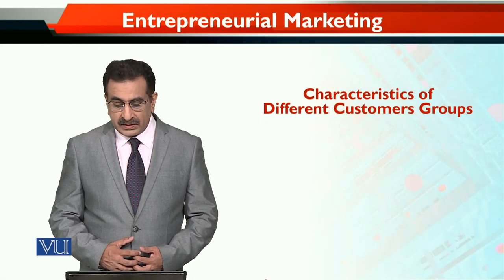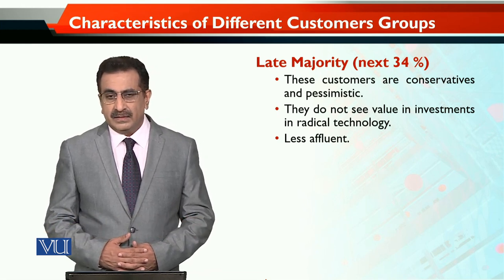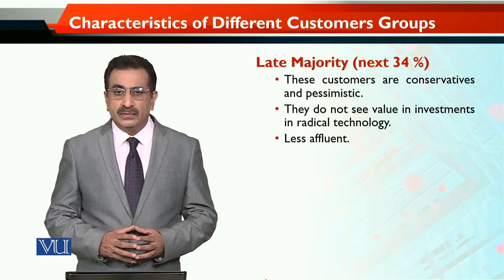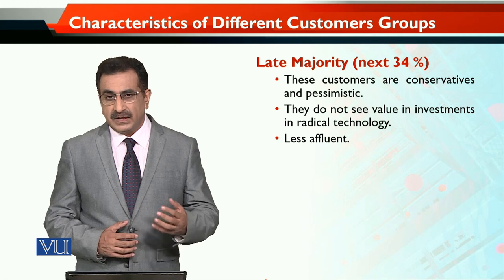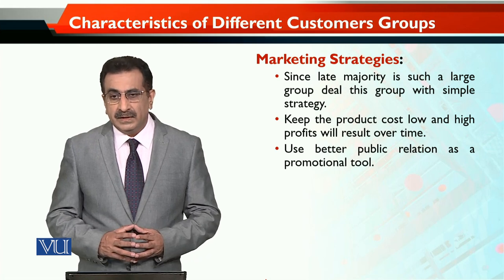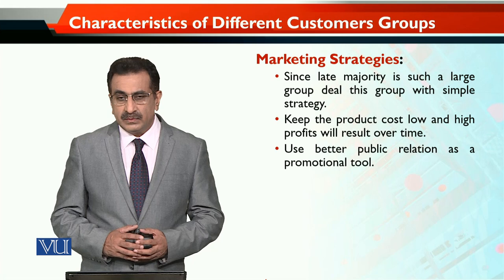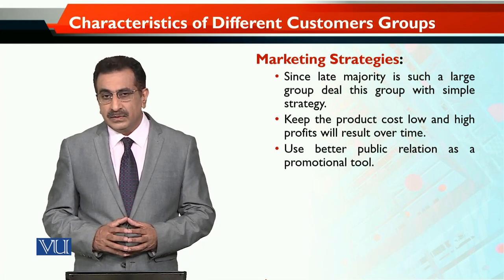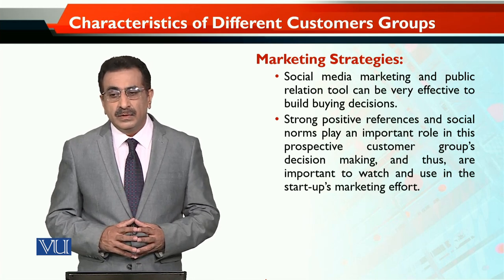MKT740_Topic092 | Entrepreneurial Marketing